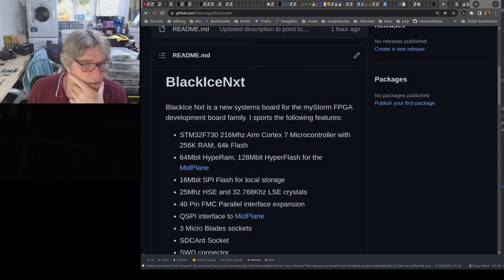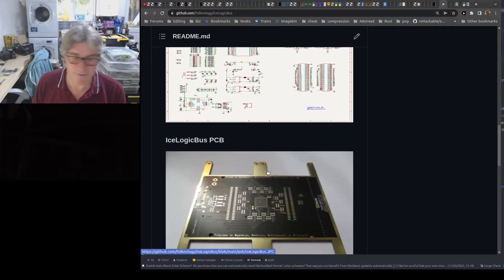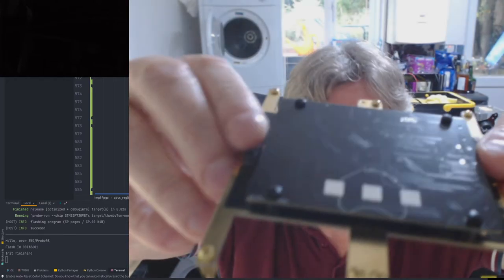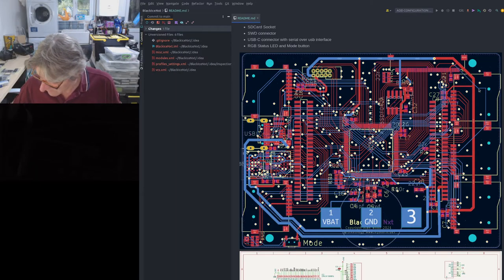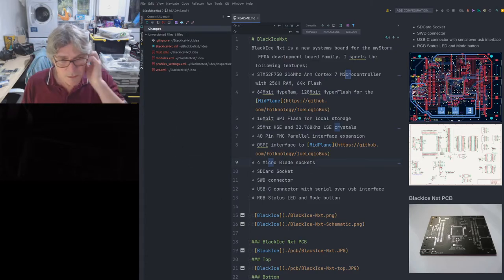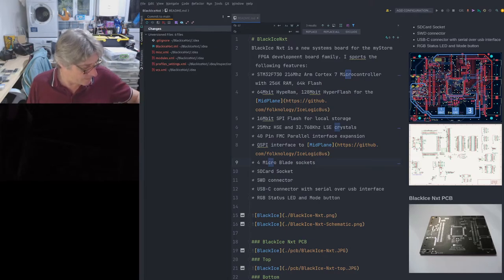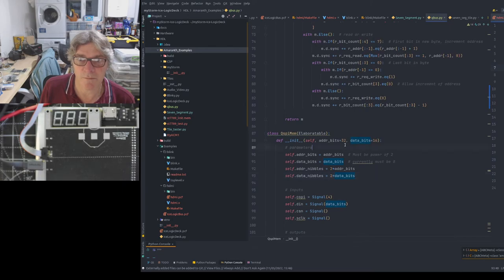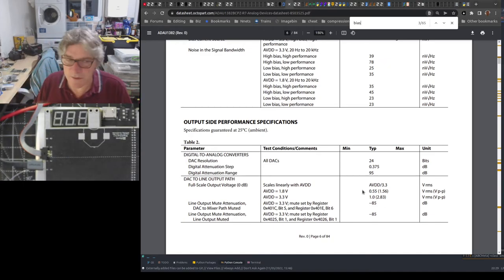Switching into Hardware Mode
Switching into Hardware Mode, We received the PCB and are ready to build the development kits, YeeHaw!